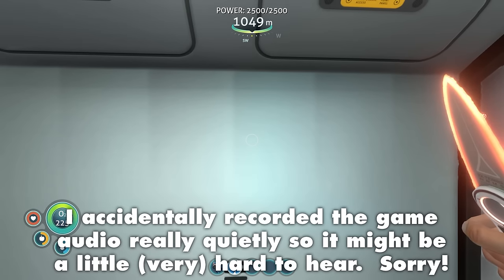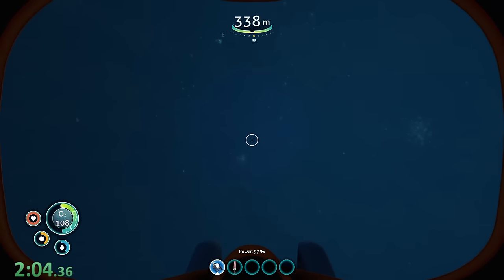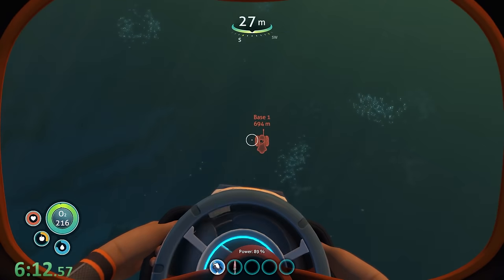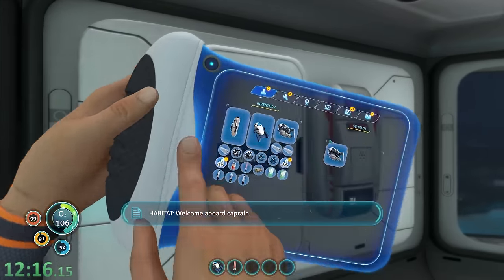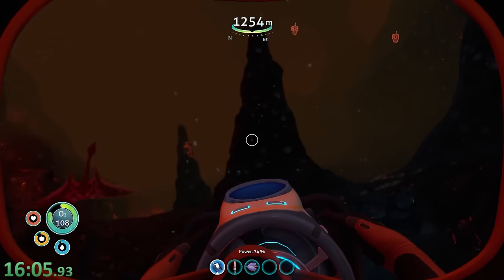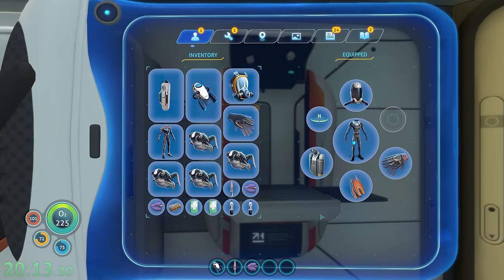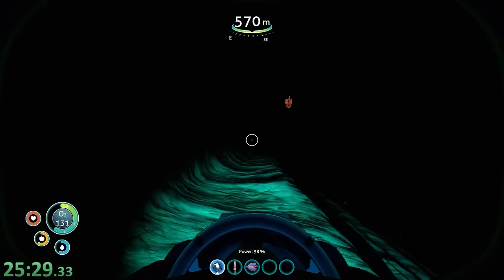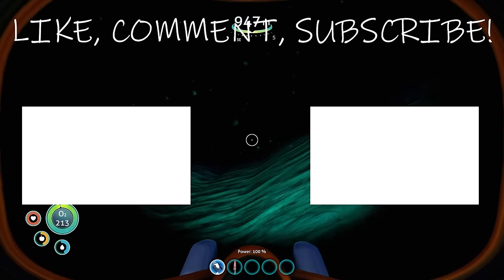Subnautica But I Start in the VOID...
I am currently one thousand meters deep in the Void surrounded by three adult Ghost Leviathans and I have to make it to the surface alive using only what I have with me.  From there, my goal is to save the five Cuddlefish scattered around the crater in five different bases located in some of the most dangerous biomes in Subnautica.  I’m going to be attempting to complete this challenge as quickly as possible so ladies and gentlemen, this is going to get interesting...

RULES OF THE CHALLENGE:
1. When you load into the world, you must wait for all three adult Ghost Leviathans to spawn in before beginning your run.  This takes approximately 90 seconds but it's best to wait a little longer just to be sure they've spawned in.

2. This is a glitchless speedrun meaning you cannot use glitches to speed up your time.  Unless of course you want to in which case I can't stop you from doing so.  You just can't compare your time to anyone else's (perhaps we'll just have to make two separate categories).

3. Time starts as soon as you move and ends as soon as the fifth Cuddlefish is in your inventory.

4. You must get each Cuddlefish IN ORDER of its number.  They are labeled by a beacon.  So you must go to base 1 first, then base 2, base 3, base 4, and finally base 5.

5. You can use any route and any equipment needed to complete the challenge.

6. You must complete the challenge without dying which means if you die you have to reset the run.

Did you beat my time?  Comment what you got!

It's free and it helps me out a ton!